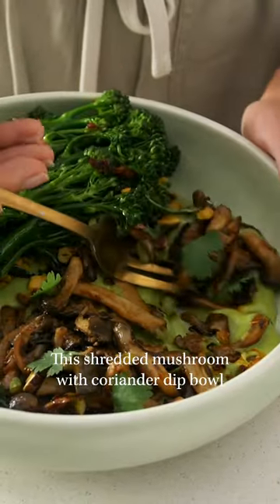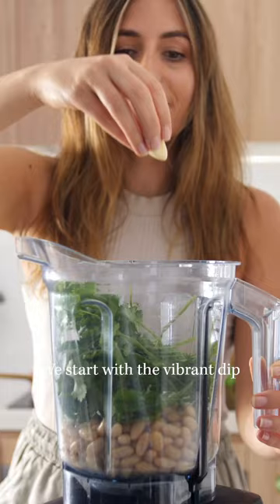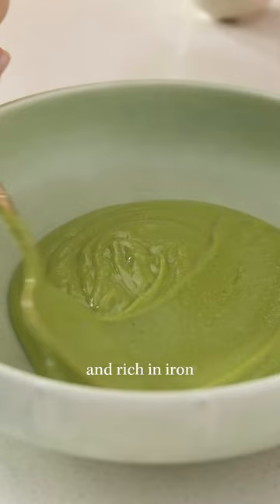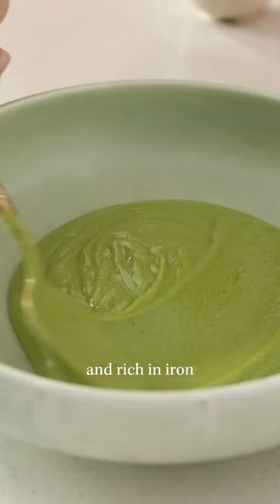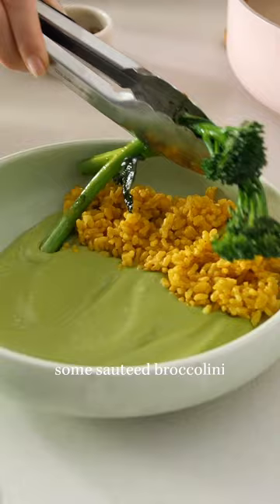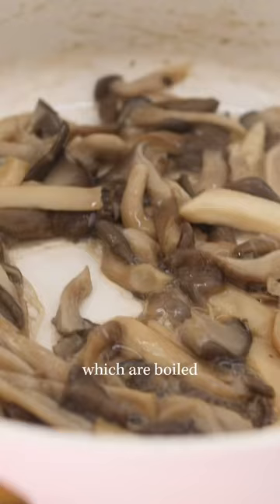Shredded Mushrooms With Coriander Dip & Broccolini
Experience the savoury satisfaction of our Shredded Mushrooms with Coriander Dip & Broccolini. While we adore mushrooms, they need a little help to feel satiating and bring enough protein as a meat substitute, so we've paired them with a tangy coriander & white bean dip, bringing each plate to 25g of protein.